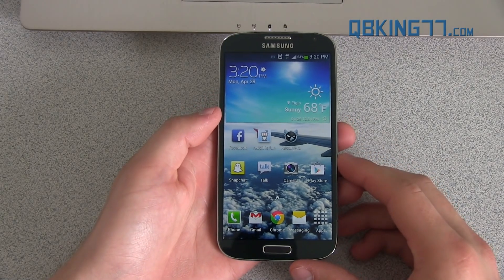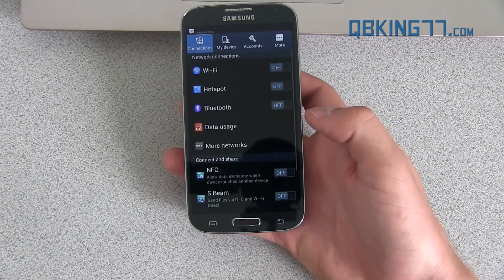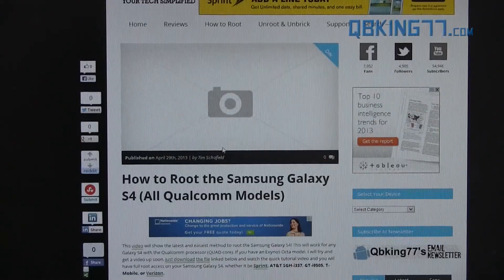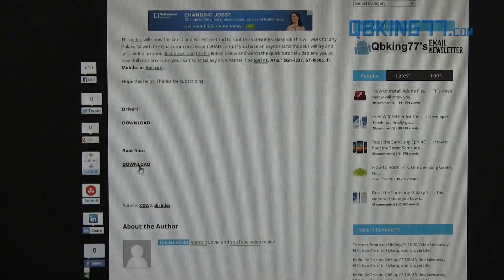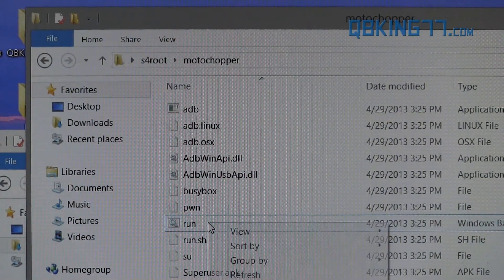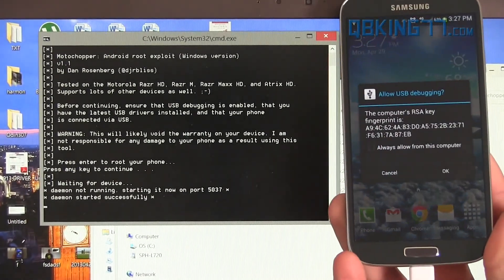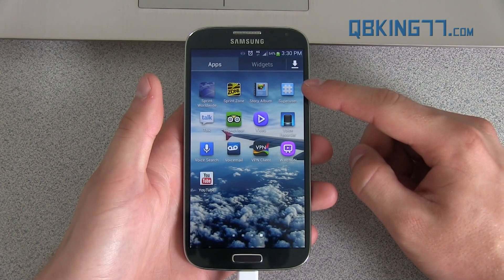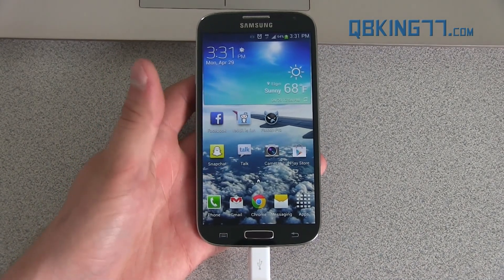How to Root the Samsung Galaxy S4 (All Qualcomm Models)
This video will show the latest and easiest method to root the Samsung Galaxy S4! This will work for any Galaxy S4 with the Qualcomm processor (QUAD-core). If you have an Exynos Octa model, I will try and get a video up soon. Just download the file linked below and watch the quick tutorial video and you will have full root access on your Samsung Galaxy S4, whether it be Sprint, AT&T SGH-i337, GT-i9505, T-Mobile, or Verizon.

How to get free hotspot:
COMING SOON (Not available yet)